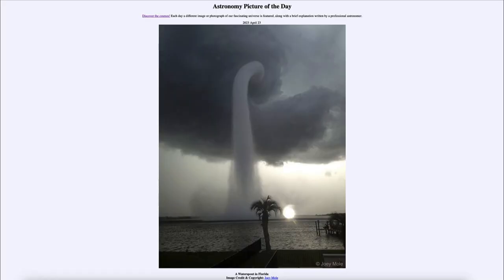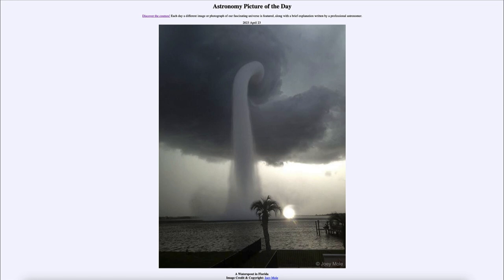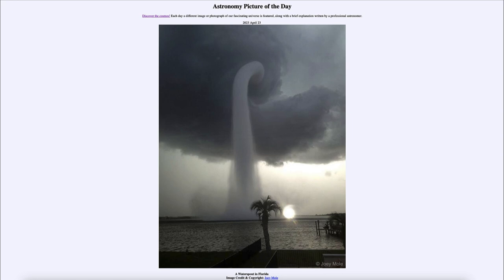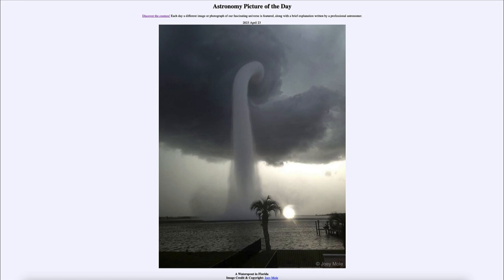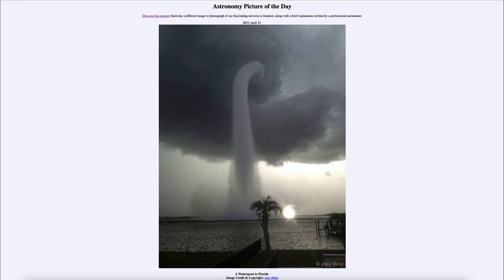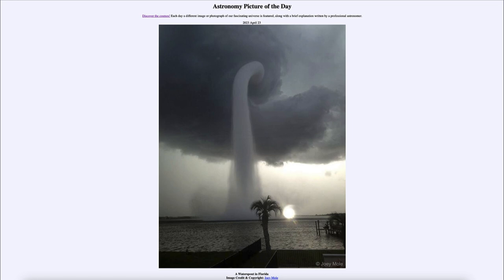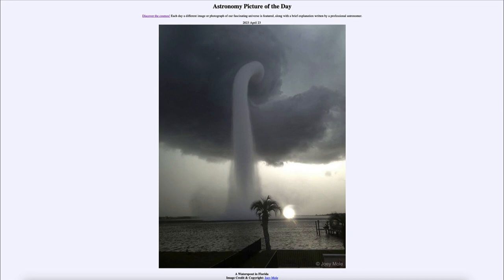2023 April 23 - A Waterspout in Florida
In today's image, we see a waterspout in the Gulf of Mexico off the coast of Florida. These can be similar to tornadoes which form over land and can be quite dangerous.